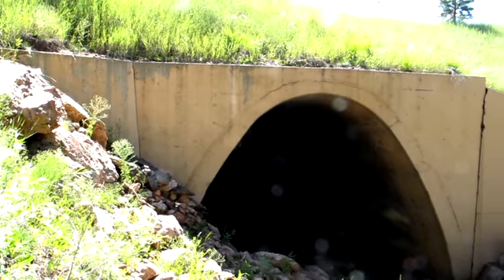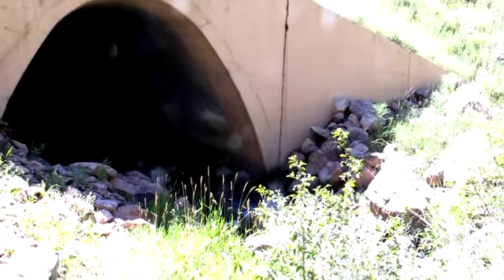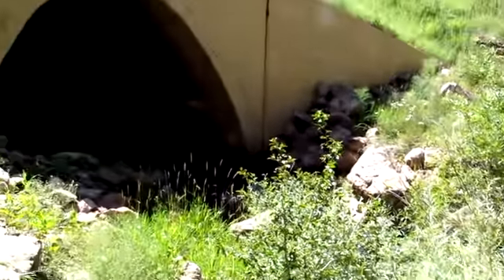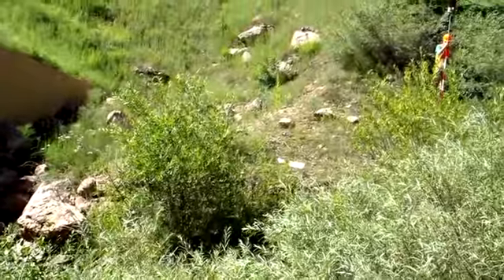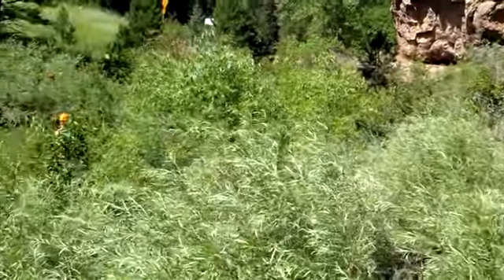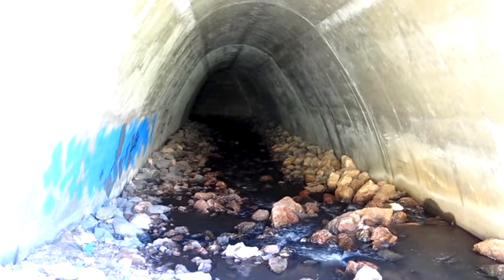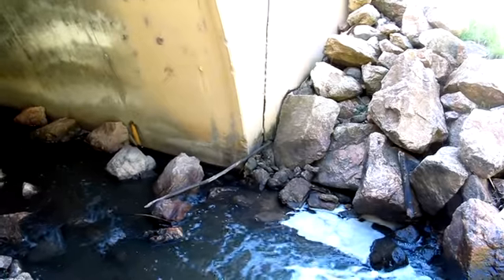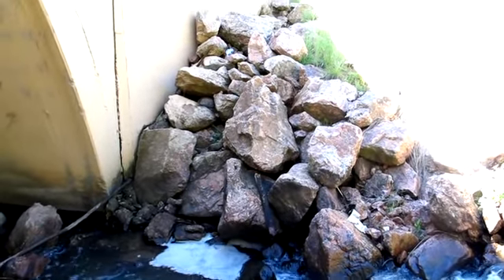Structure F-16-AV Site Overview